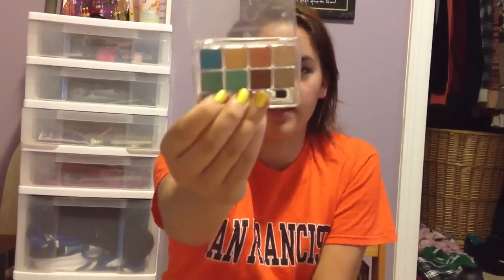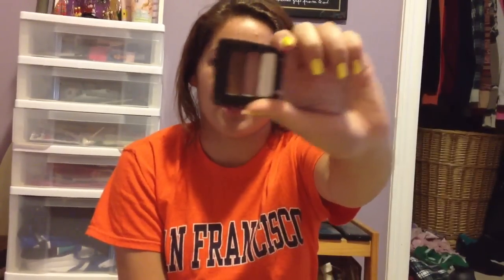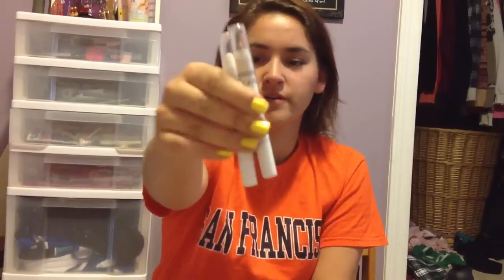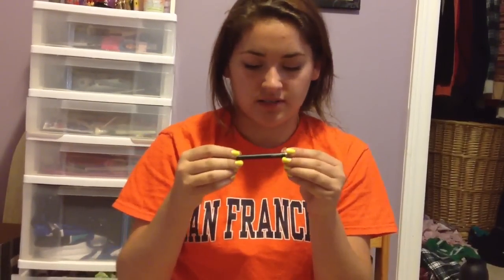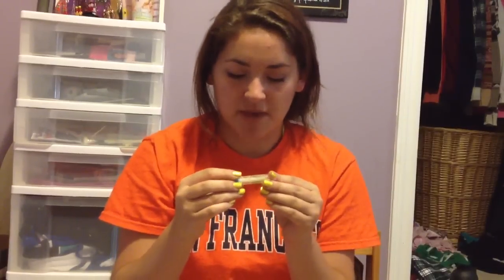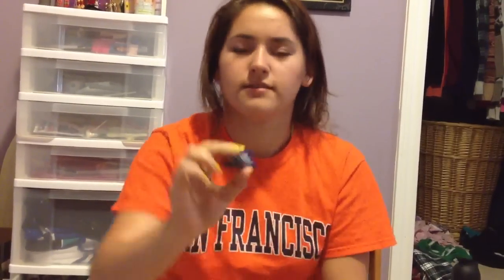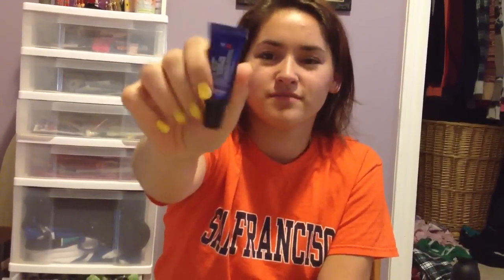What's in my travel makeup bag?!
Those are just the makeup product that I'm bringing to a 2 week overnight camp! :)

I'll be away for 2 weeks do I won't be able to post any videos!

Hope you have a great summer xx